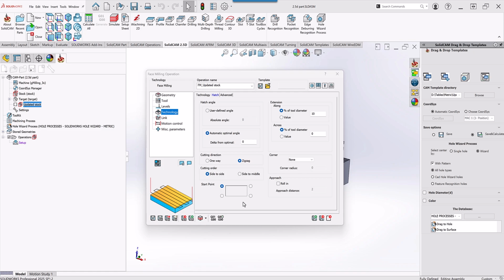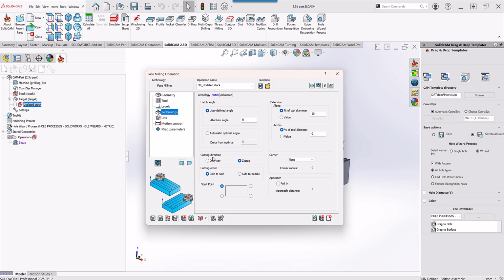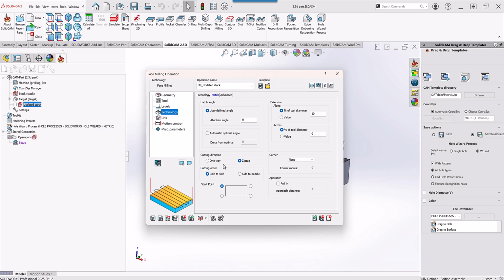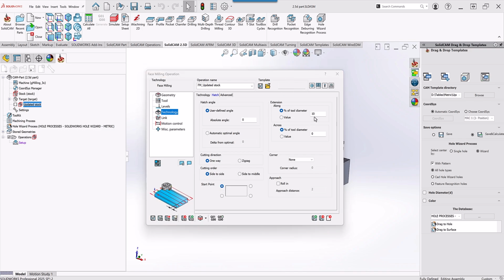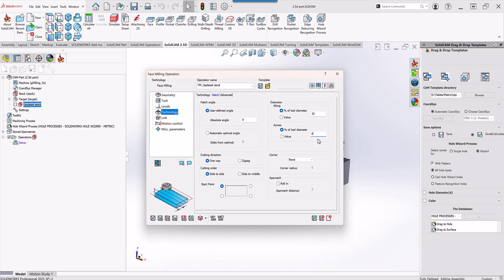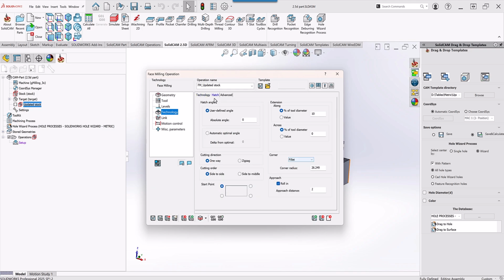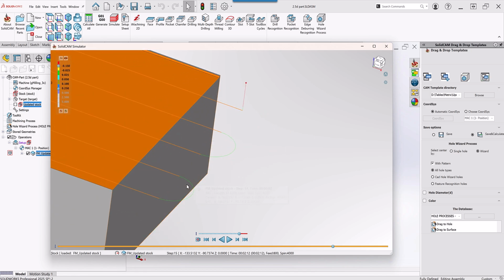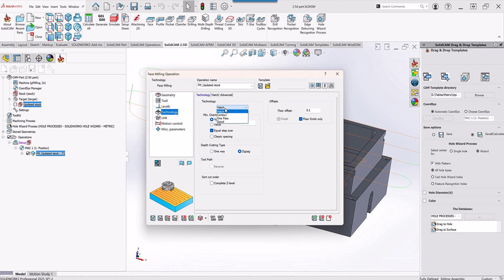41. Face Operation - Hatch Technology - Hatch Page